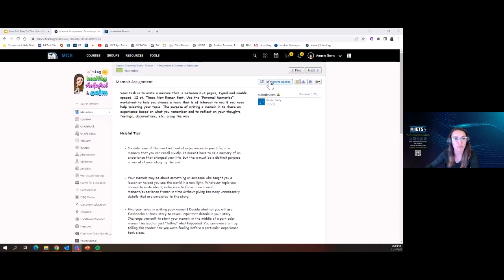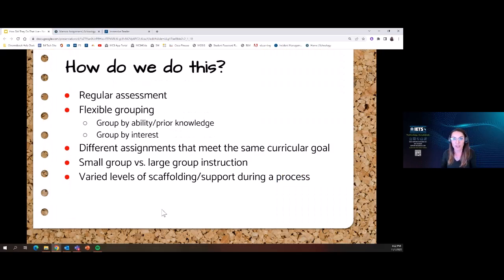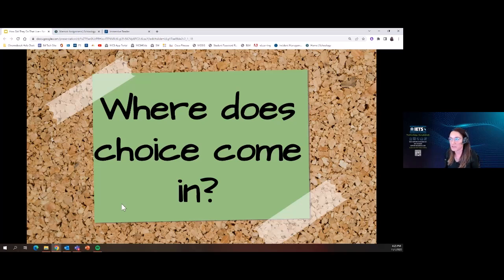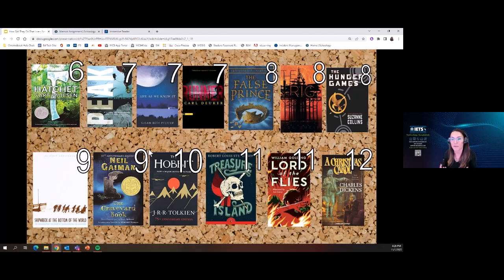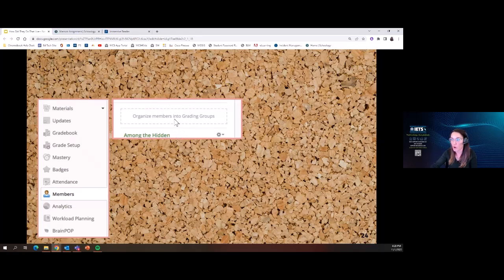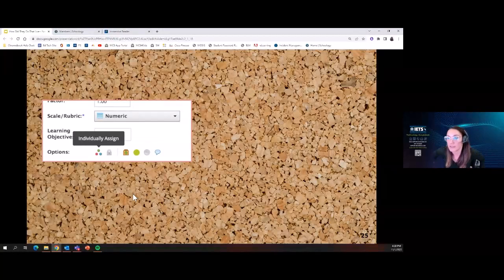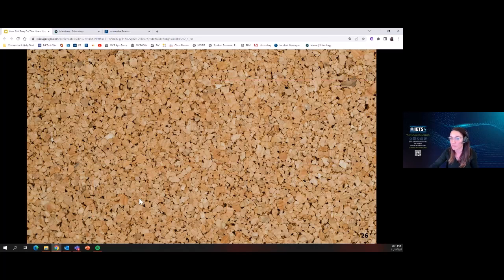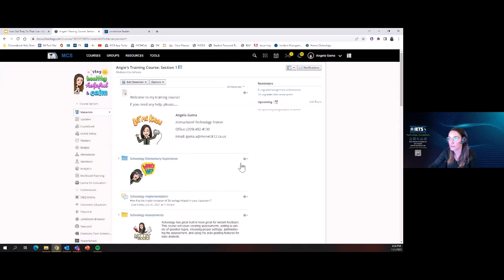HDTDT Live - Student Choice, Schoology Grading Groups